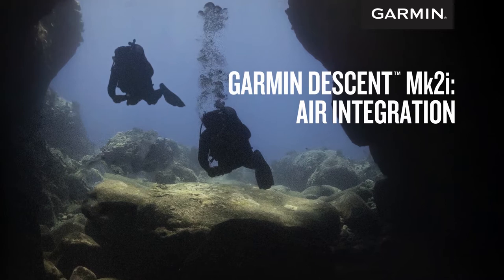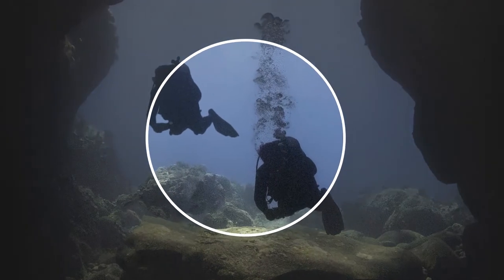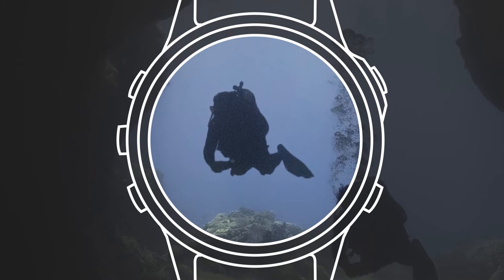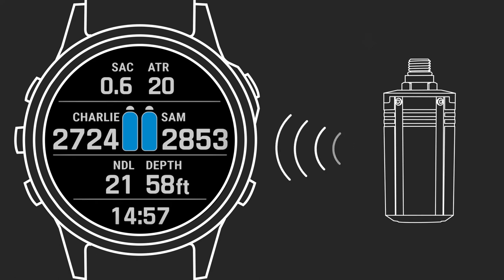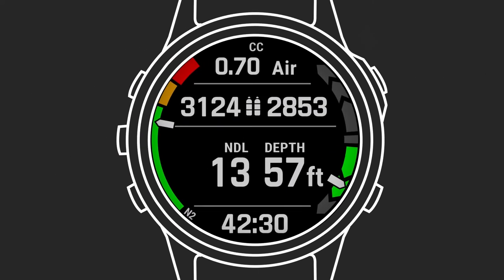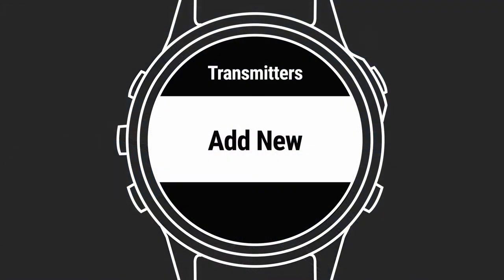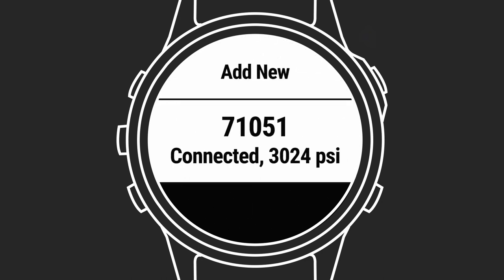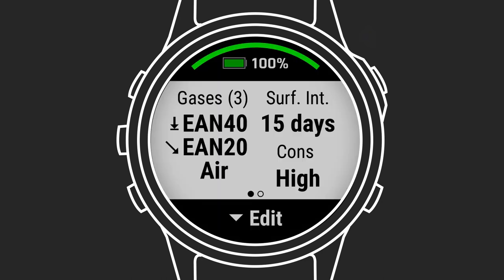Garmin T1 Descent Transmitter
Den nye T1 transmitter er kompatibel med Descent MK2i og giver dig mulighed for at overvåge dit tanktryk, resterende lufttid og luftforbrug for flere typer dykning. Du kan trykovervåge op til fem tanke, hvilket gør den ideel til instruktører og gruppedyk.